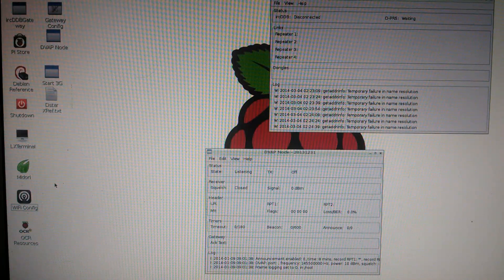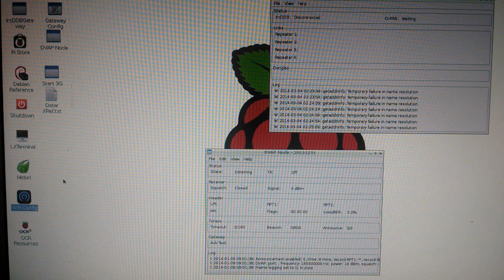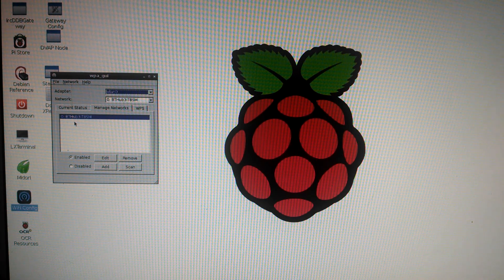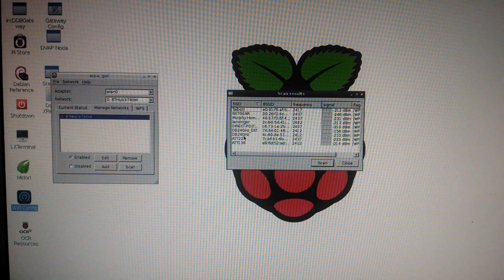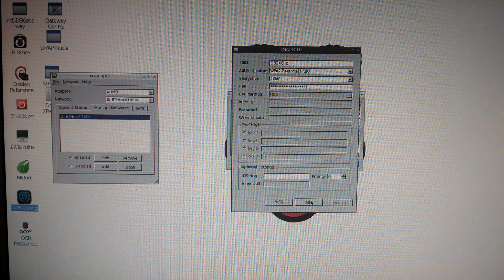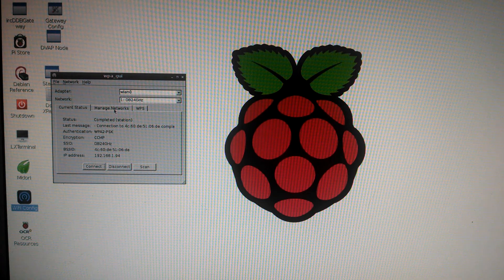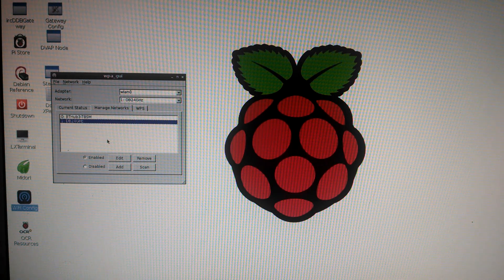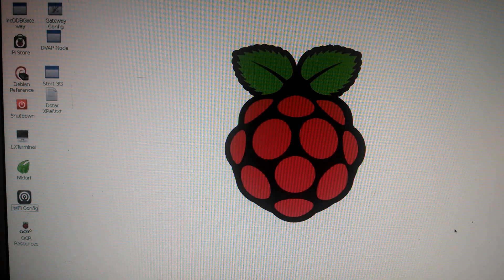Setup WiFi For Dstar DVAP To Raspberry Pi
KD8VGY

73"